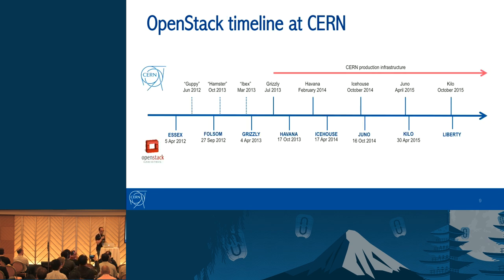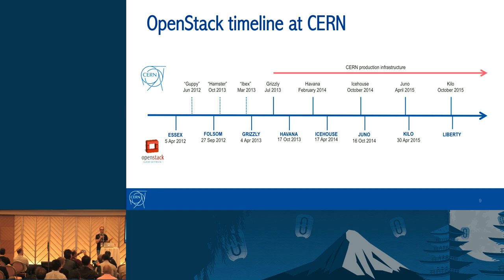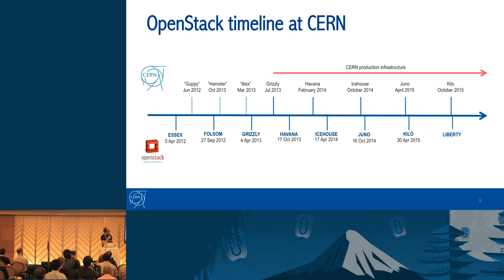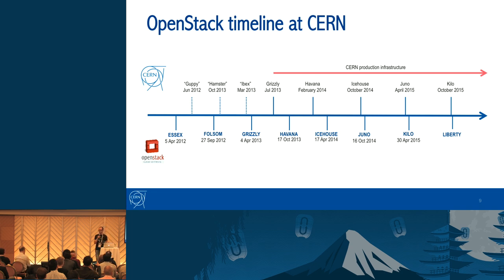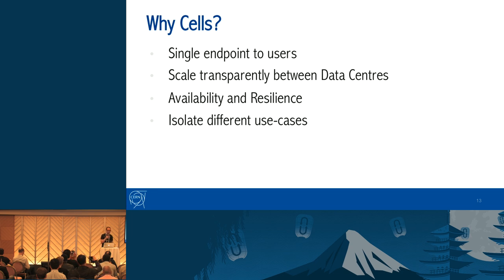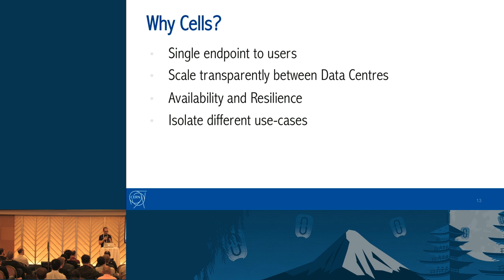Unveiling CERN Cloud Architecture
CERN, the European Laboratory for particle physics, is running OpenStack for its private Could Infrastructure among other leading open source tools that helps thousands of scientists around the world to uncover the mysteries of the Universe.

In 2012, CERN started the deployment of its private Cloud Infrastructure using OpenStack. Since then we moved from few hundred cores to a multi-cell deployment spread between two data centres running on more than 130k cores with multiple hypervisor technol